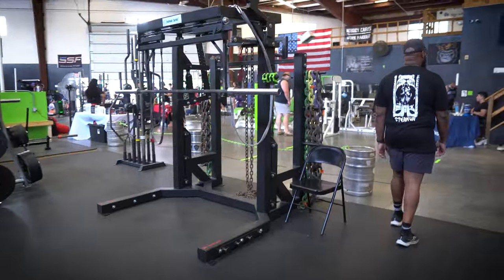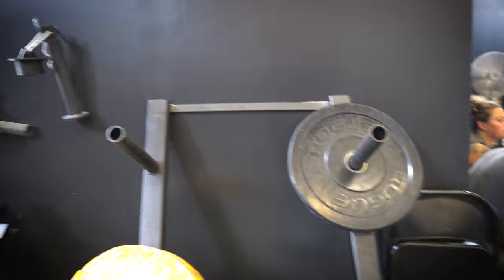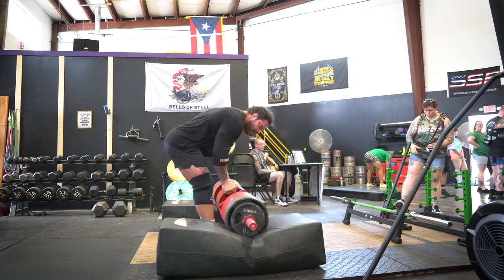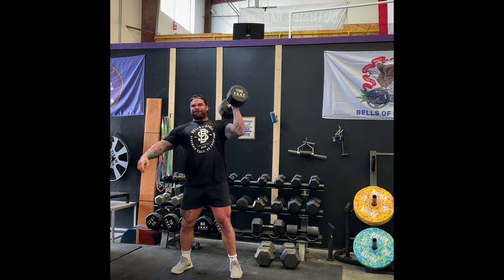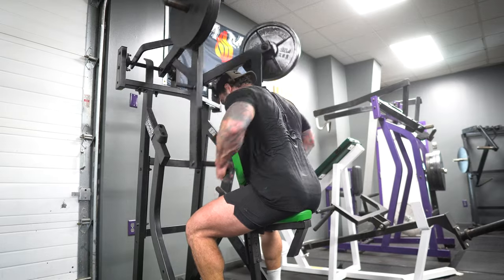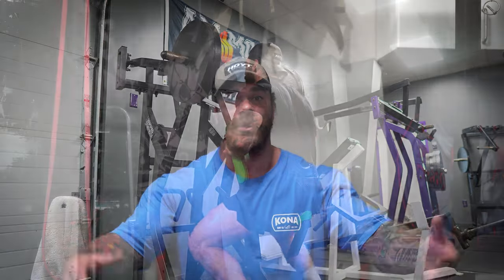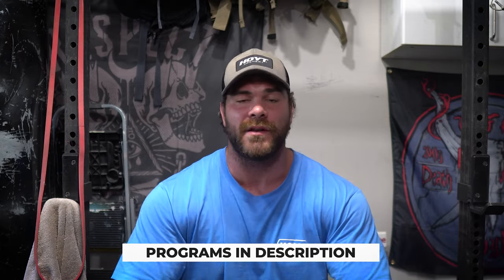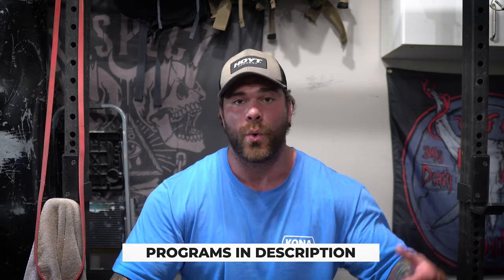GYM TOUR of the Best BEACH GYM on the EAST COAST?! Southside Barbell has it ALL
Hey guys in this video I show you a gym tour of one of the best beach gyms I've ever trained at on the east coast called Southside Barbell located in Virginia Beach. This gym had everything from strongman equipment, bodybuilding equipment, powerlifting equipment, and cardio equipment. It was pretty much a one stop shop for those who want to work on any fitness goals they have. It was a deload week for me so I just enjoyed some training and playing around with different gym equipment they had. Make sure to stop on in if you are in the area for work, vacation, or just live there!